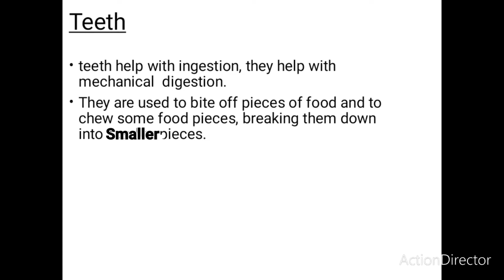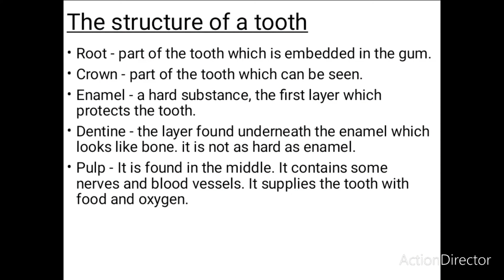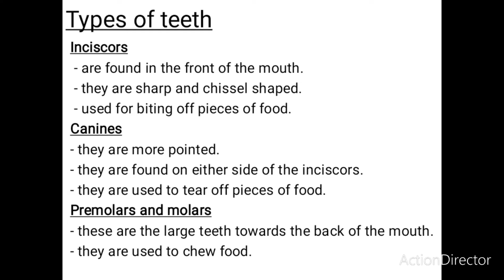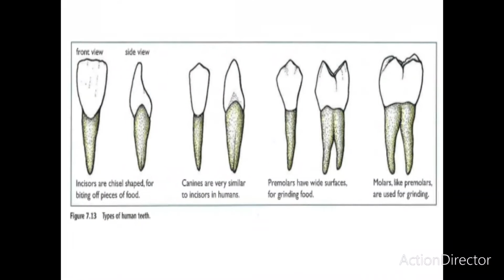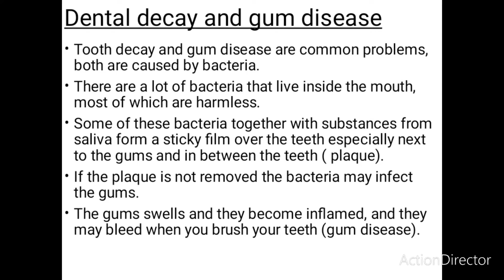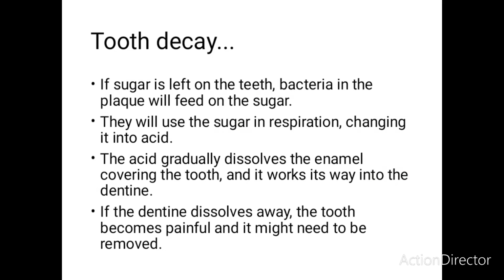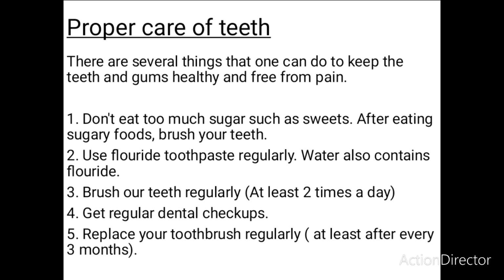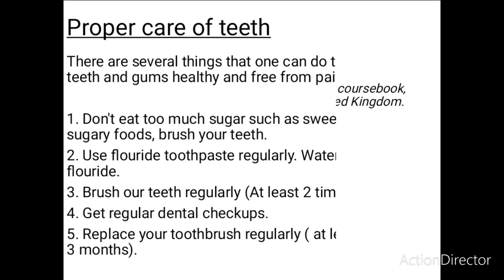Teeth - O level Biology (ZIMSEC)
Teeth,
Care of teeth,
Tooth and gum disease,